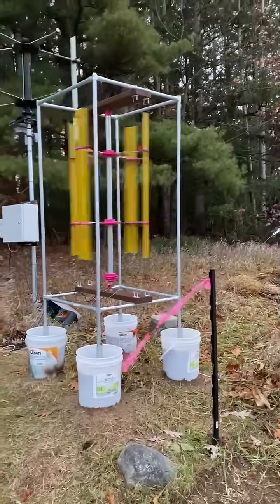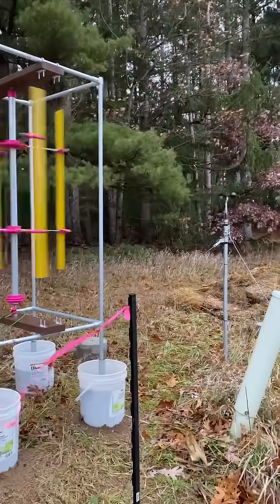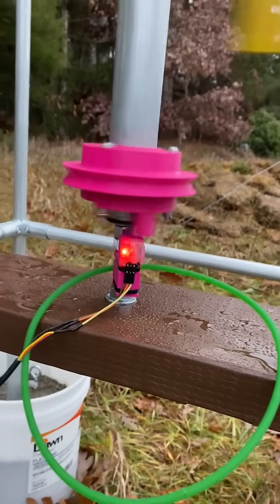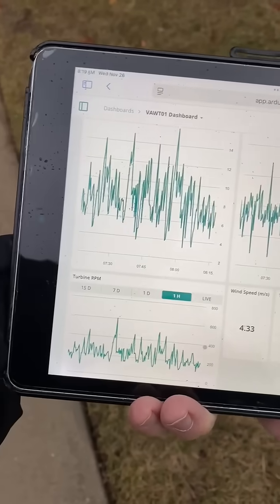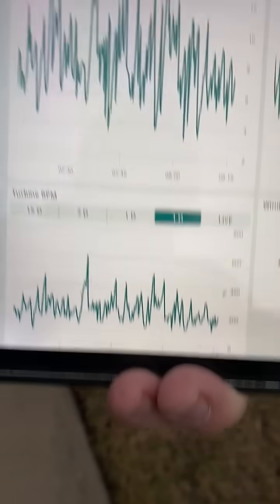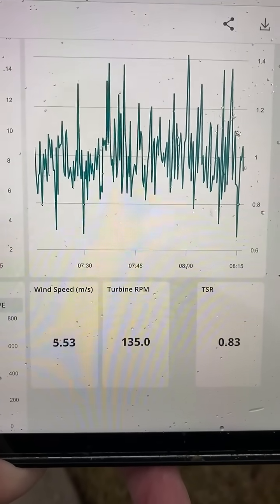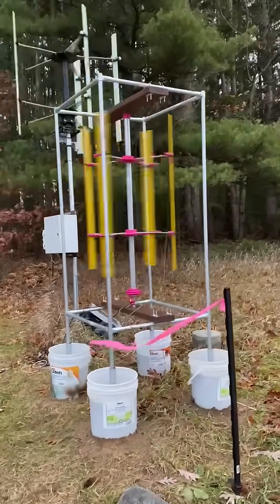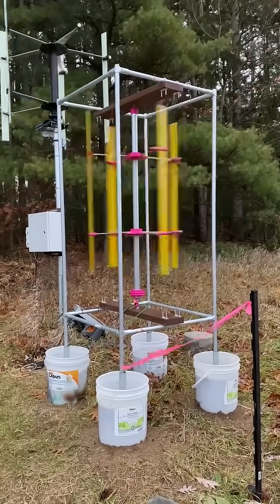Four Blade TSR Test - Auto-cycloturbine (VAWT)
TSR test data.